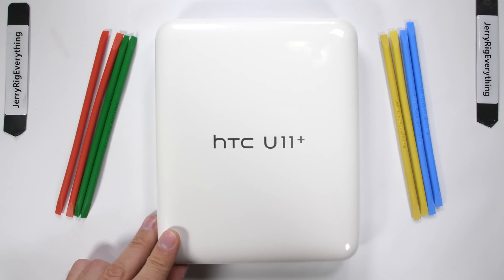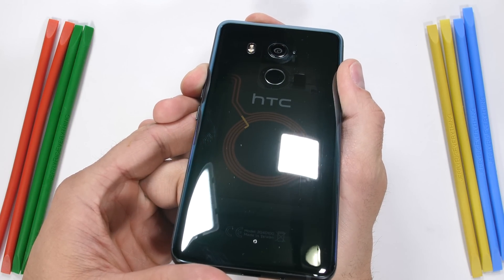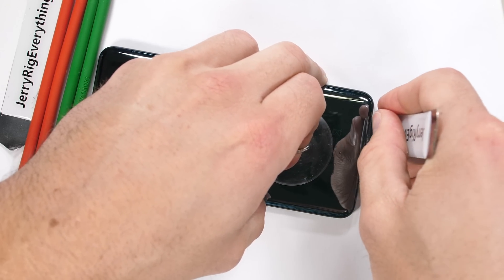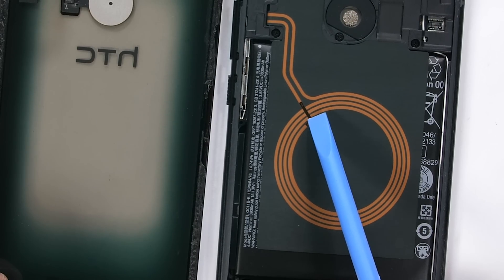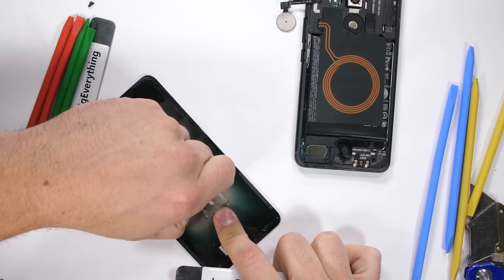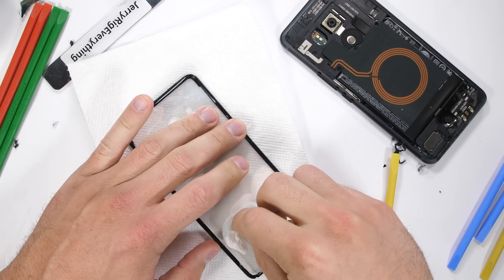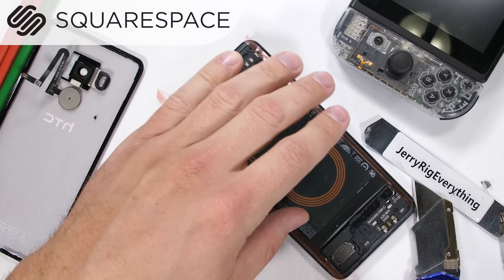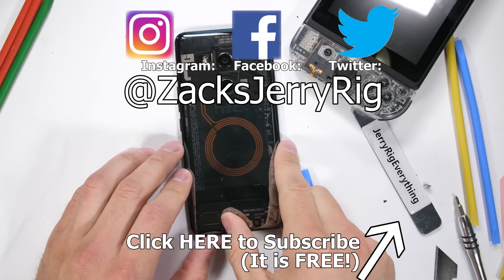HTC Made a CLEAR Smartphone!! (almost)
HTC is the FIRST company to release a semi transparent smartphone! Or as they like to call it 'Translucent Black'.  And I think its beautiful! Seeing the inside of technology is the best. Especially when you dont have to void any warranties to get there. Speaking of voiding warranties... Lets make this 'translucent' phone even more 'translucent'.

In pure JerryRigEverything fashion, its time to open up the HTC U11 and remove some of the color from the back panel. Definitely leaving the trademark NFC coils intact... But with a little smartphone modification, we can see the rest of the internals as well.